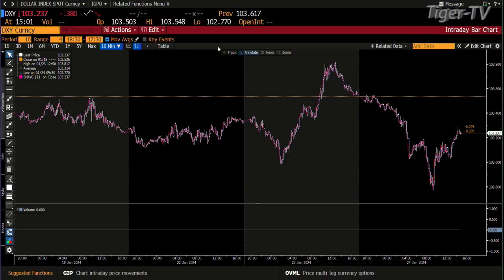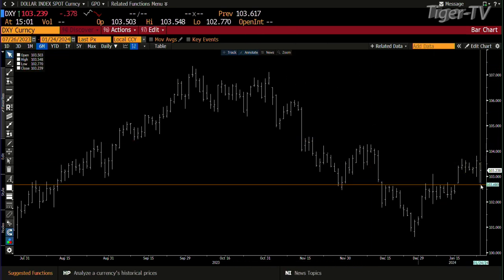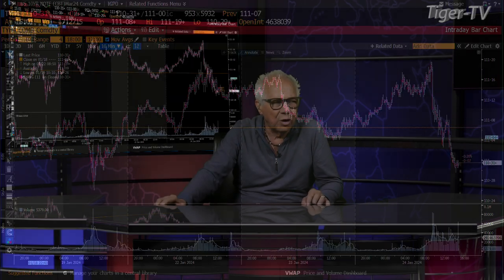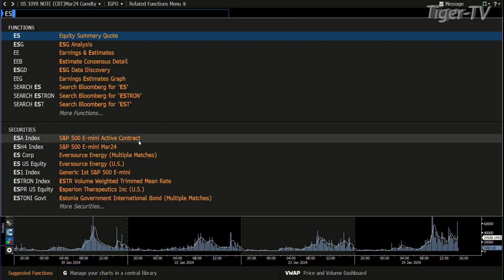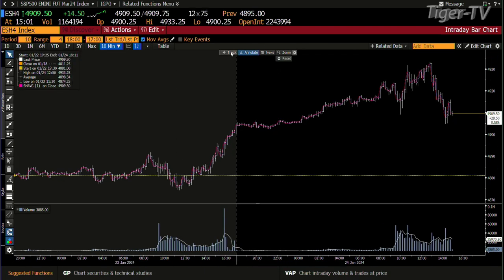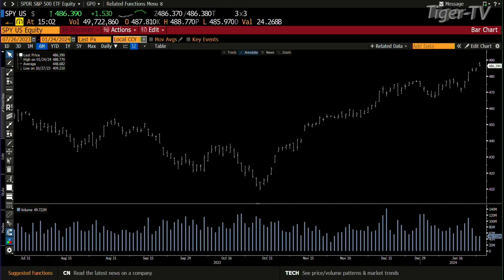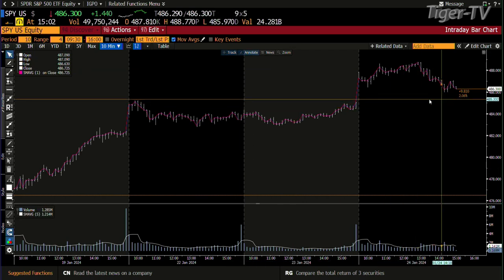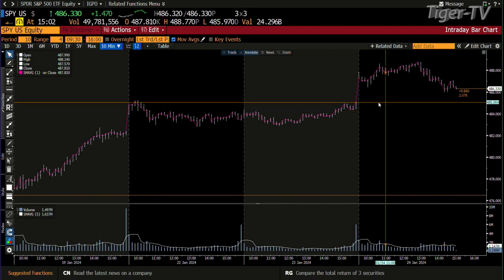January 24th 3PM ET Market Update on TFNN - 2024